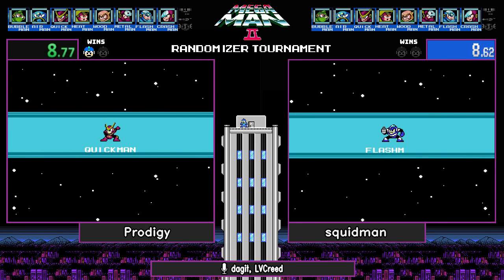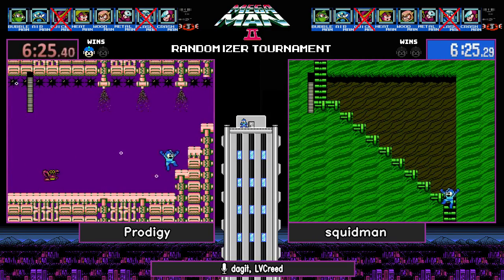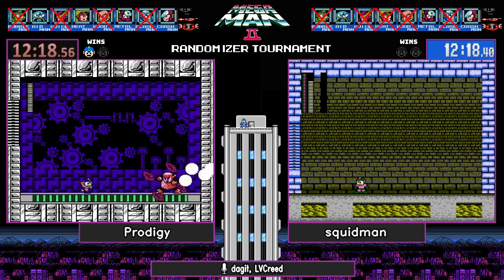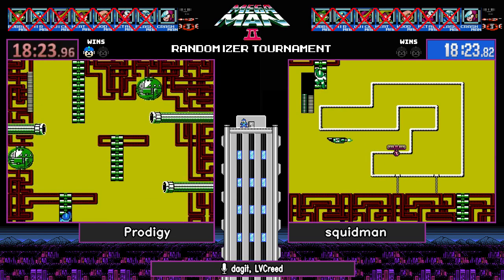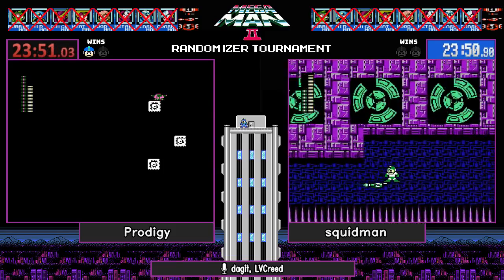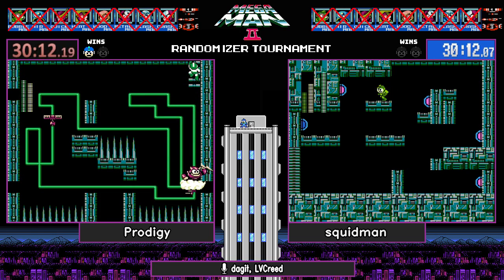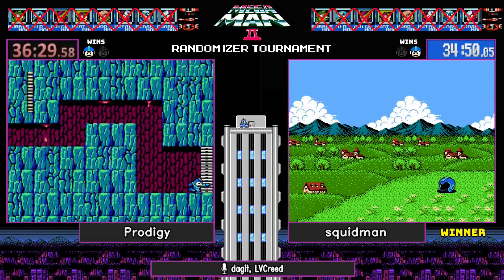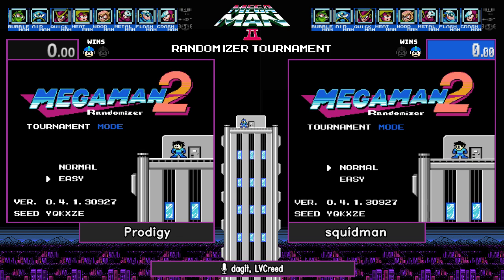Prodigy vs squidman. Gm2. Rockman 2 Randomizer Tournament 2018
Rockman 2 Randomizer Tournament 2018